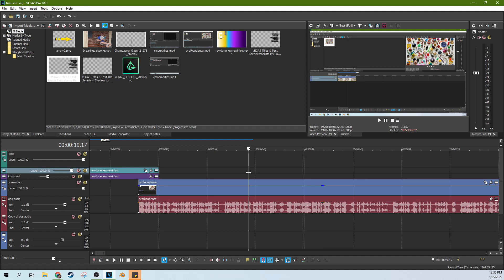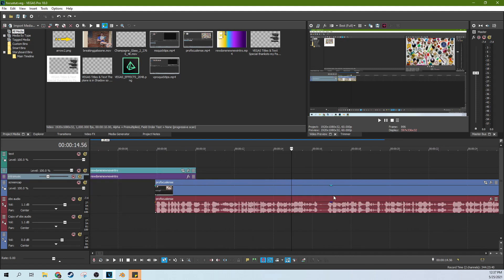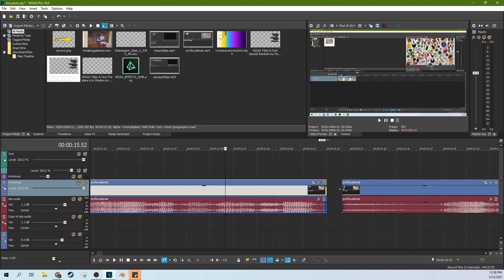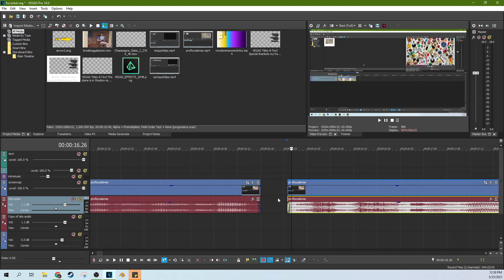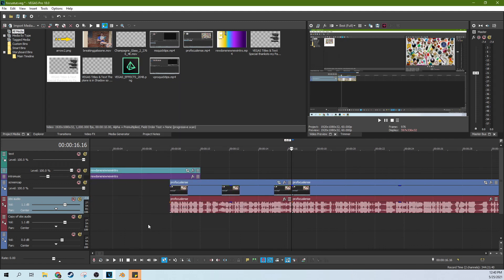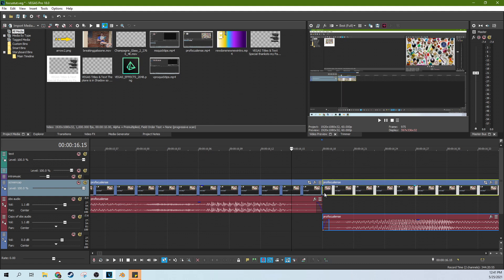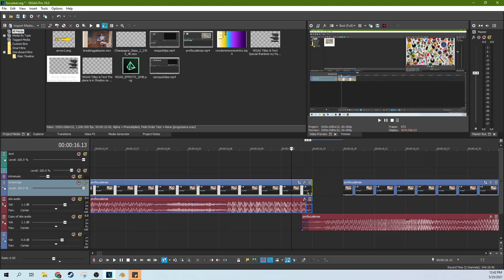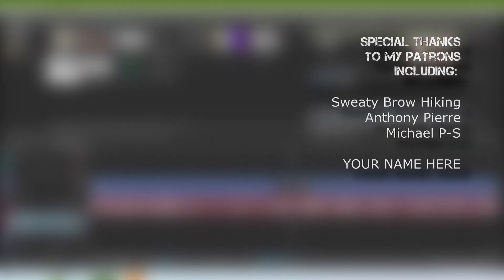Making a Better Jump Cut in Vegas Pro and Movie Studio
Making a Better Jump Cut in Vegas Pro and Movie Studio Platinum. Jump Cut Tips!

My Studio Headphones: